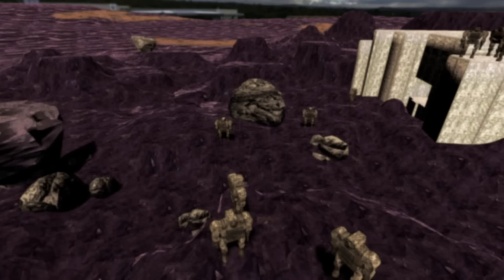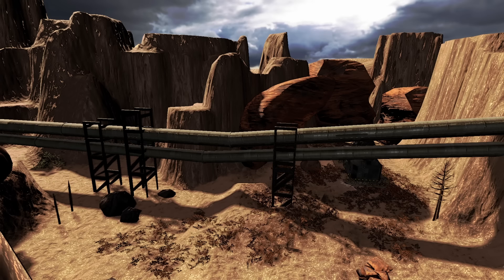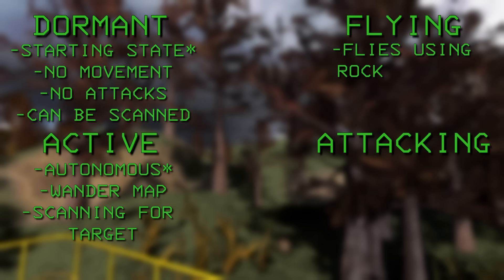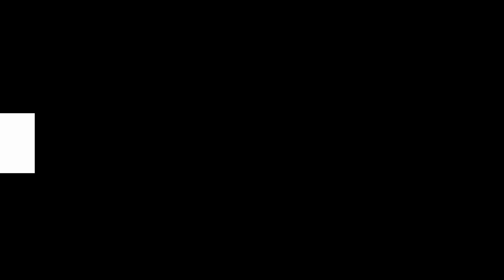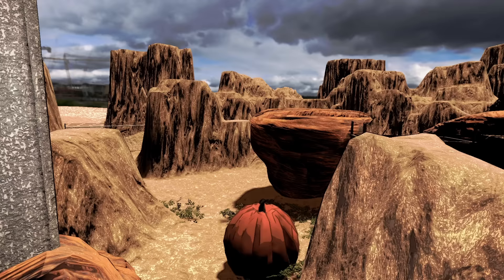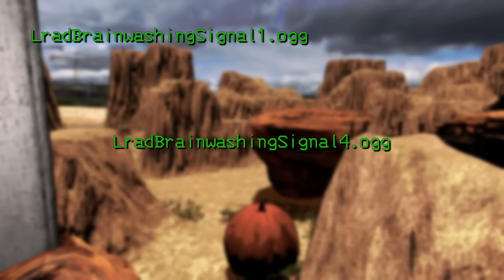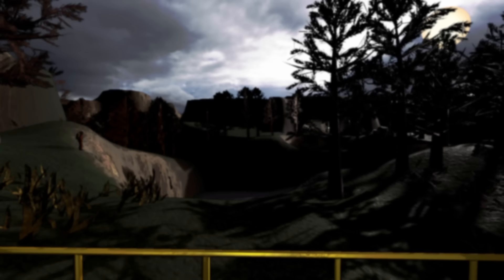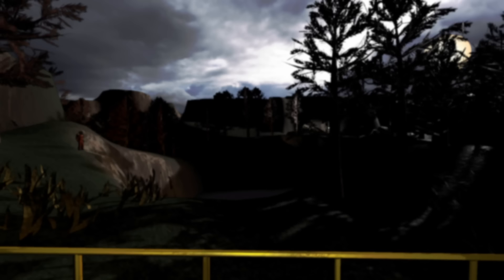Old Birds: Lethal Company's Deadliest Enemies | Game Files Explained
0:00 Intro
0:44 "Disclaimer"
1:45 General Information
2:35 Attacks
4:30 States and Phases
5:57 Files and Logs
12:14 Outro

The Old Birds are a terrifying addition in Lethal Company's Version 50 update; and today I go over everything we know about them and speculate about their origin and the reason they were created. Come with me as I dive into logs and game files to collect as much information as I can!
I hope you all enjoy the video, Thank you all a ton for watching!!

Sub to  @everberon
Music from  @SuperLofiWorld